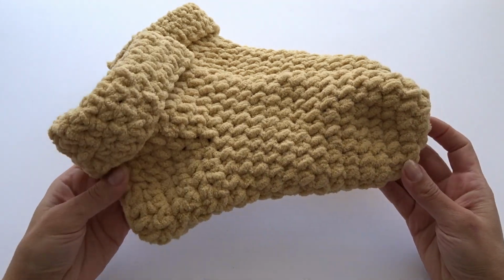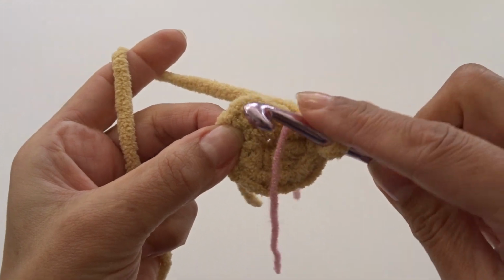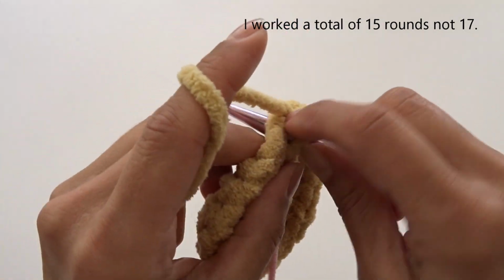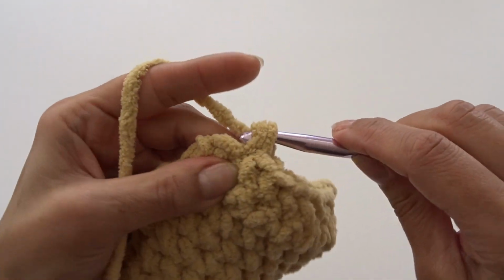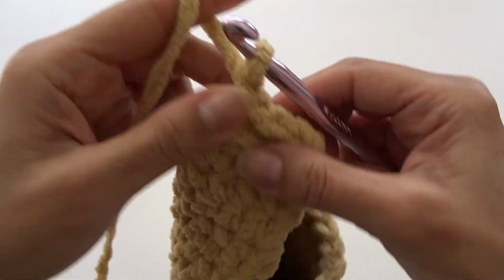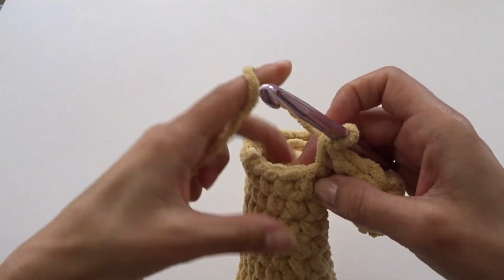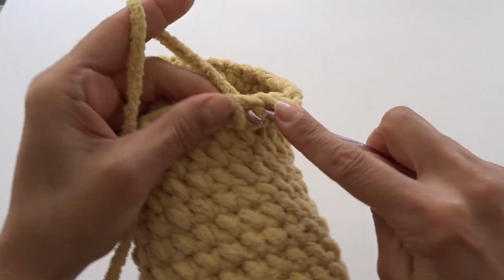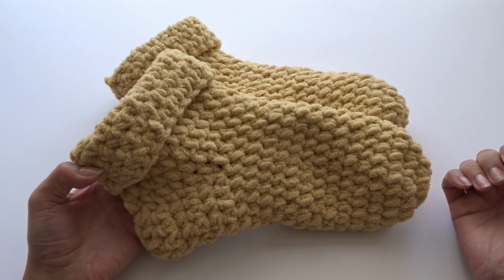Quick and Easy Crochet Socks |Easy Crochet Slippers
To crochet these quick and easy socks or easy crochet slippers, you will need number 6 super bulky yarn with a 9 mm crochet hook.
In this video tutorial, I showed how to crochet a medium size socks or slippers, but I added all the information needed to adjust the size.

Timestamps:
00:00 - Introduction
00:08 - Supplies
00:23 - Round 1
01:10 - Round 2
01:48 - Round 3
02:33 - Rounds 4 - 15
03:04 - Working on the Heel
04:40 - Slip stitching the heel together
05:40 - Crocheting the height
07:38 - Rounds 2 - 10 of the height
08:33 - Weaving in the yarn tails
09:28 - Finished sock slippers